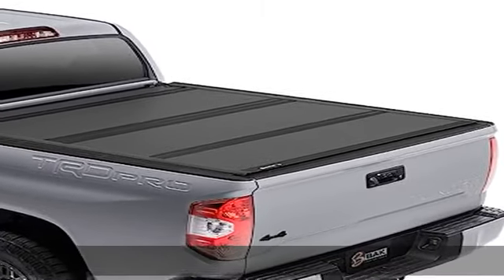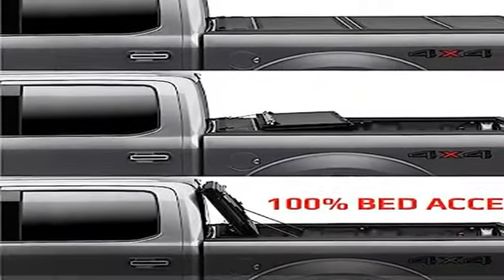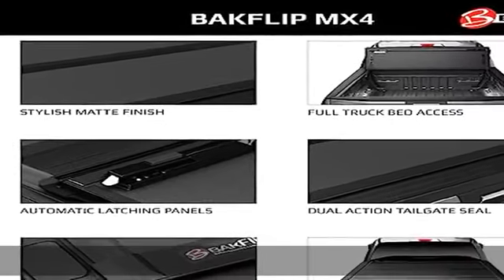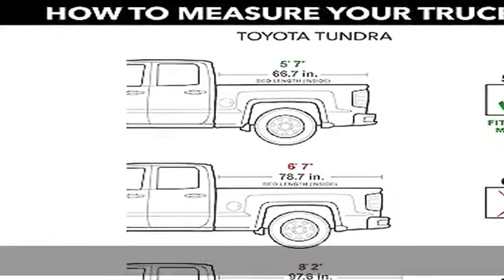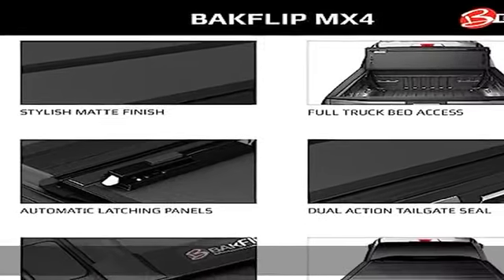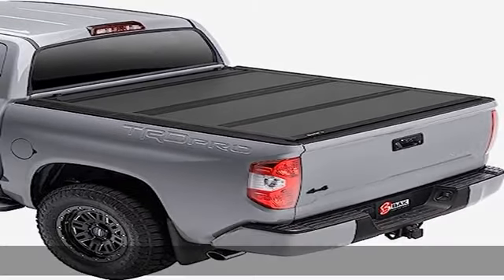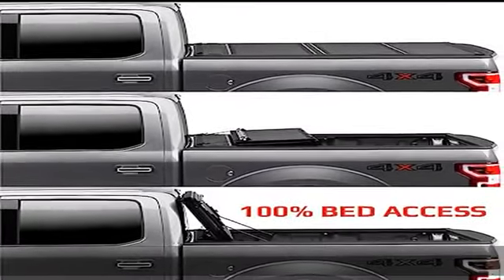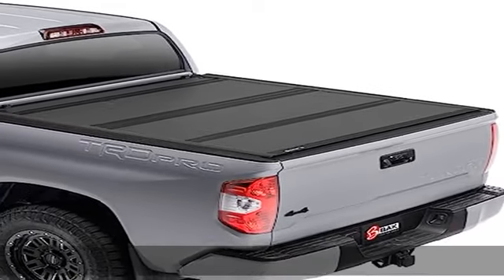BAK BAKFlip MX4 Hard Folding Truck Bed Tonneau Cover | 448440 | Fits 2022 - 2023 Toyota Tundra 5' 7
BAK BAKFlip MX4 Hard Folding Truck Bed Tonneau Cover | 448440 | Fits 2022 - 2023 Toyota Tundra 5' 7" Bed (66.7") , Black